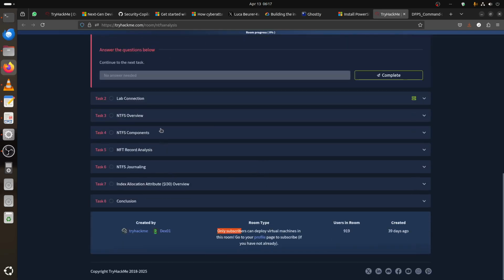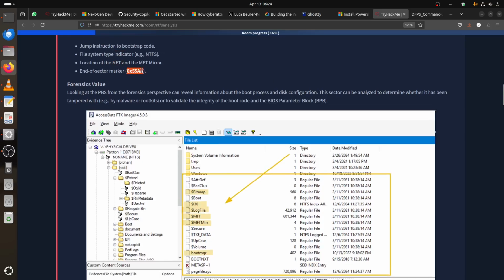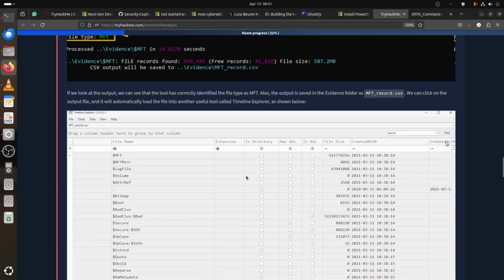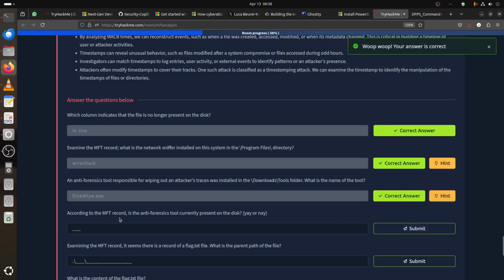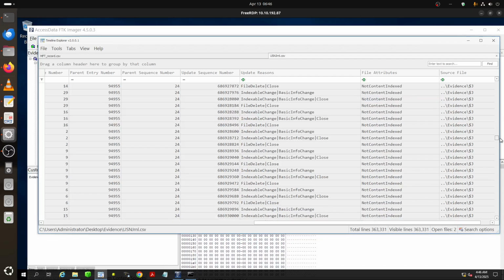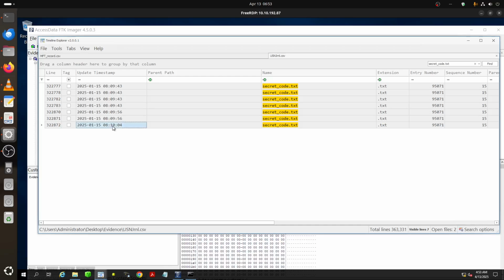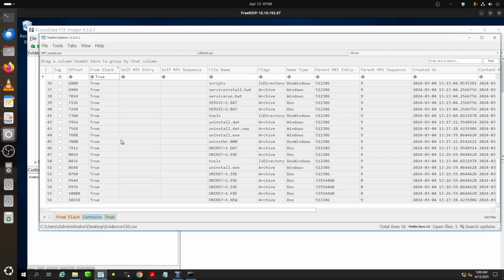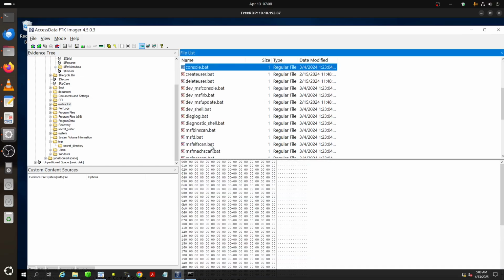TryHackMe NTFS Analysis Walkthrough | Digital Forensics Deep Dive (MFT, Journaling, Deleted Files)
Learn NTFS Forensics: TryHackMe NTFS Analysis Room Guide (MFT, $UsnJrnl, $I30 Analysis)

Dive deep into Windows file system forensics with this walkthrough of the TryHackMe "NTFS Analysis" room! Learn how the NTFS file system works, how data is organized, and why it's crucial for digital investigations.

In this video, we'll cover:

⚡ 00:00  Intro & Room Overview
⚡ 04:03 NTFS Overview
⚡ 06:20 NTFS Components (Partition Boot Sector (PBS), Master File Table (MFT), $MFTMirr, System Files, $I30, $Extend, $UsnJrnl)
⚡ 10:48 MFT Record Analysis (Examining the MFT Record using MFTECmd.exe)
⚡ 25:18 NTFS Journaling ($LogFile, Universal Sequence Number (USN) Journal    ($USNJrnl), Extract the $J File using MFTECmd.exe)
Index Allocation Attribute ($I30) Overview (Slack Space, Analyzing $I30 using MFTECmd.exe)

Tools Used:
🚩 FTK Imager
🚩 MFTECmd.exe
🚩 Timeline Explorer

This room is perfect for anyone interested in cybersecurity, digital forensics (DFIR), or understanding Windows internals. Follow along as we tackle the challenges and uncover hidden data!